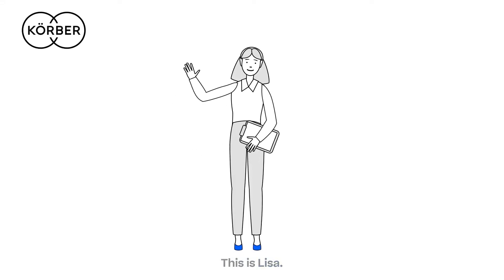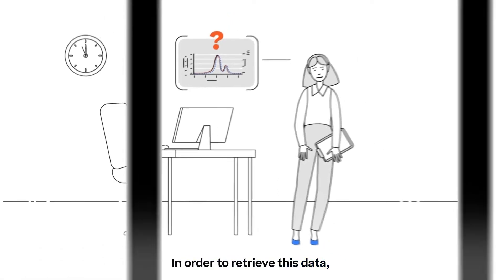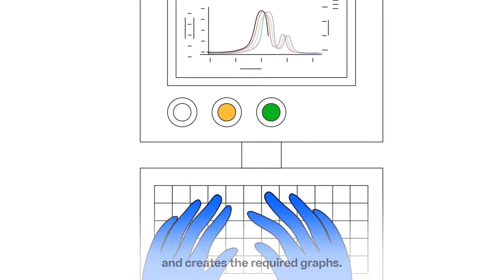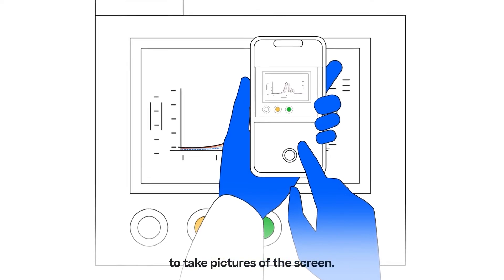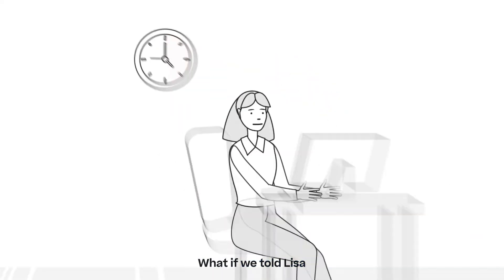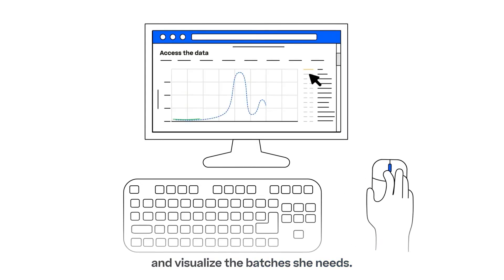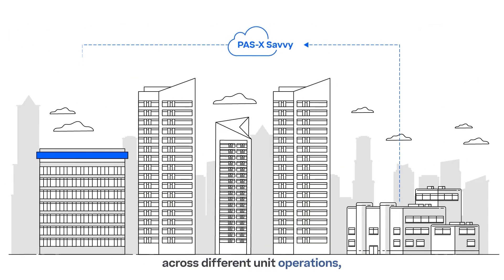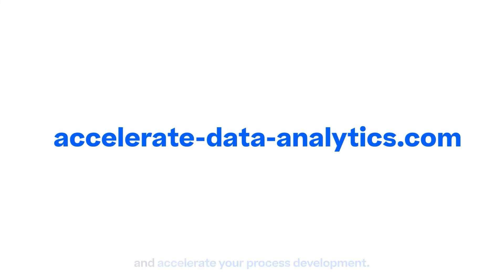Save time by managing data across different unit operations, departments and sites with PAS-X Savvy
Learn how Werum PAS-X Savvy supports Lisa, a process engineer in a biopharmaceutical company, in her daily work. PAS-X Savvy, the leading collaborative data analytics platform by Körber, helps her save time by managing data across different unit operations, departments and sites.